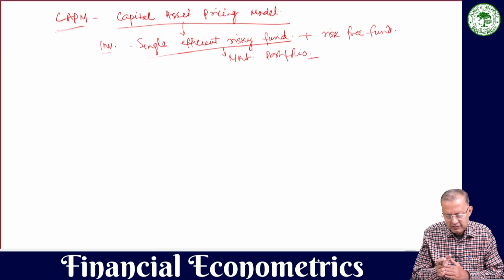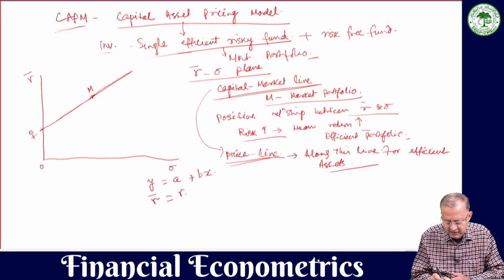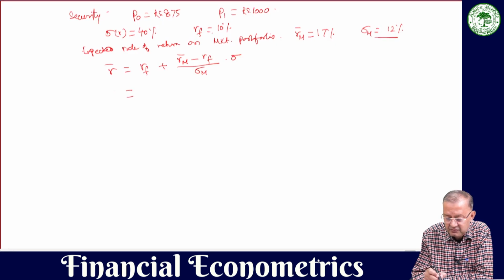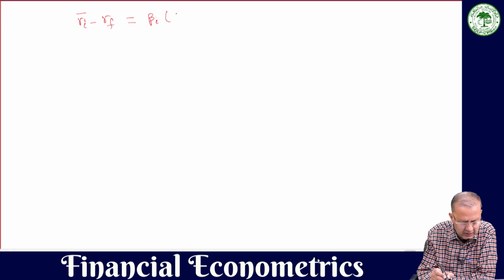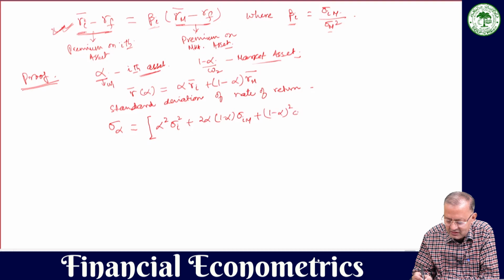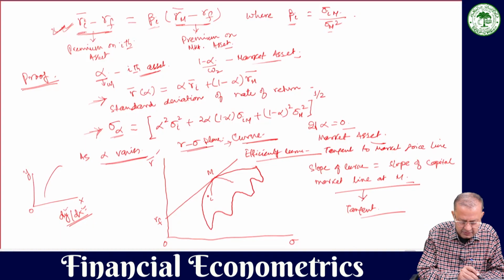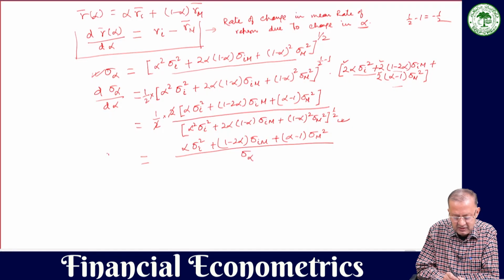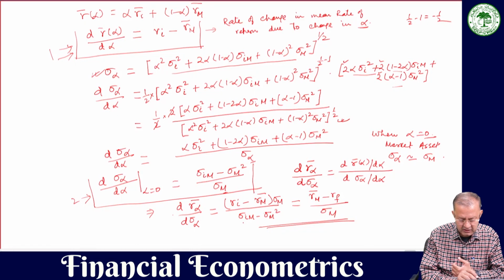CAPM P1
This lecture provides a comprehensive exploration of the Capital Asset Pricing Model (CAPM), emphasizing its theoretical foundation and practical applications. Key topics include the Capital Market Line (CML), the derivation and proof of CAPM, and its use as a pricing model for individual assets.